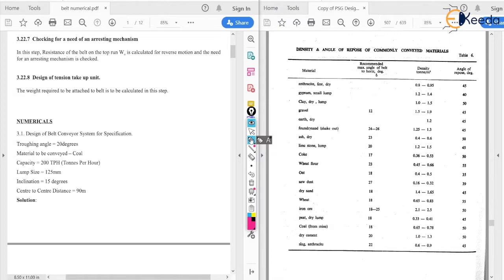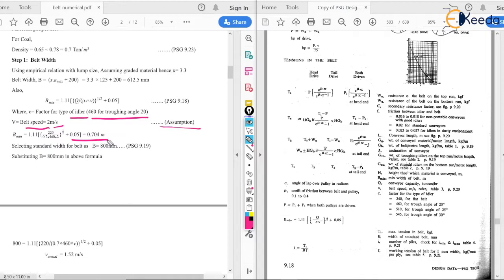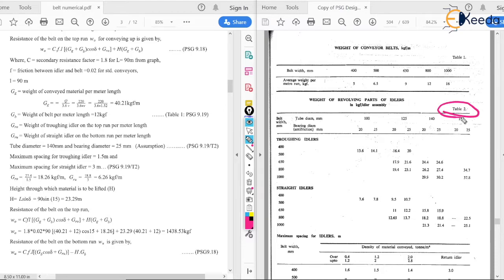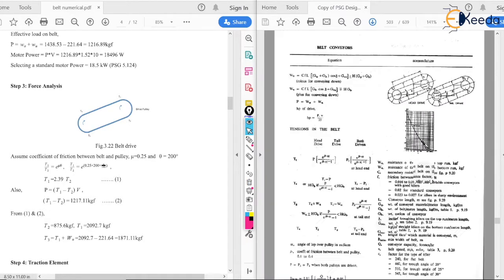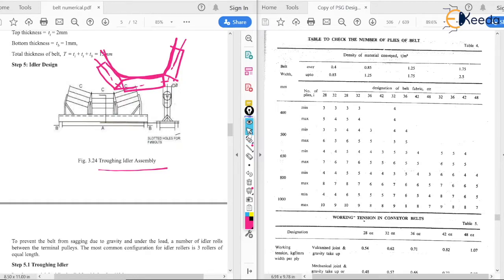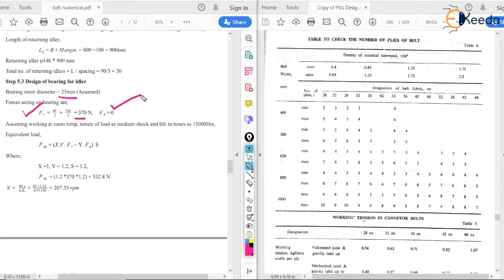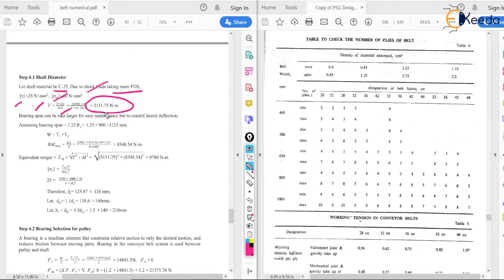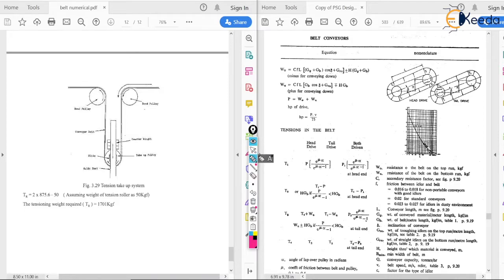Numerical on Design of Belt Conveyor - Design of Belt Conveyors - Design of Mechanical Systems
Subject - Design of Mechanical Systems

Video Name - Numerical on Design of Belt Conveyor

Chapter - Design of Belt Conveyors

Faculty - Prof. Abhijeet Ranveer

Happy Learning!